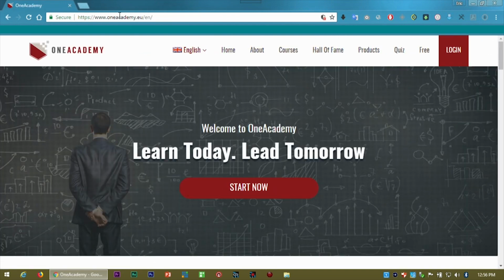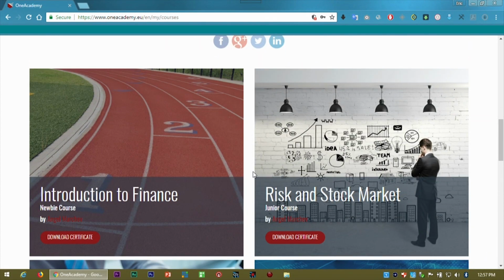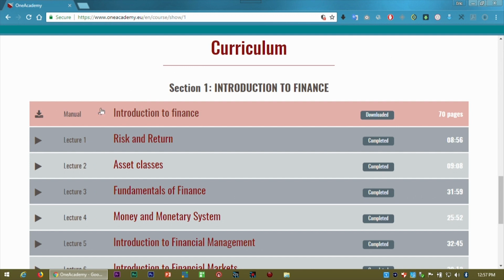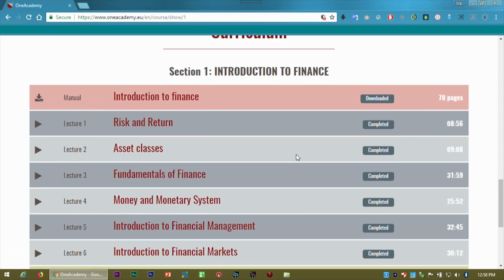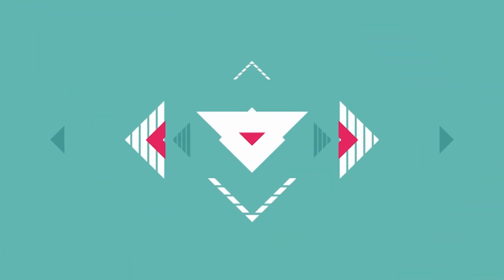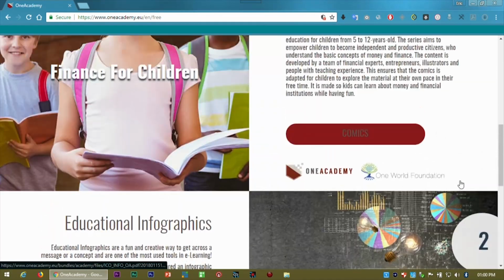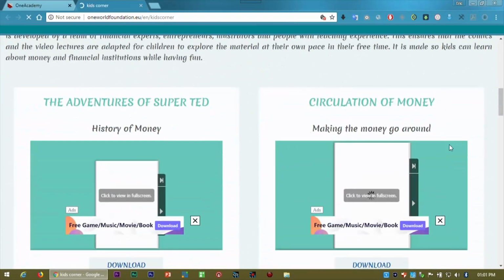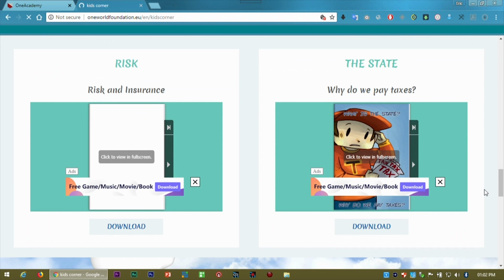Episode 05 One Academy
Oneacademy basics. Hosted by Larry Pereira.